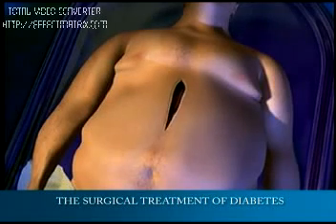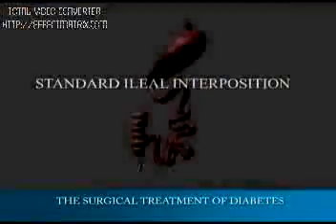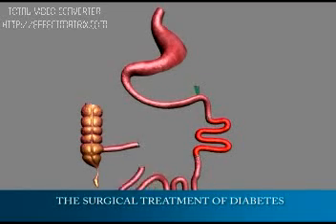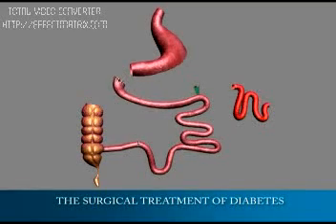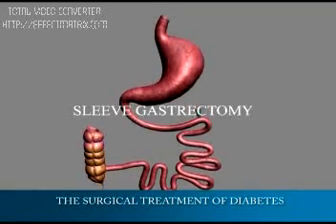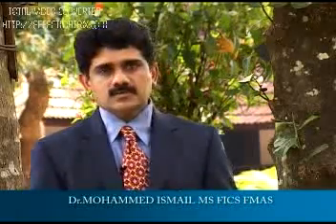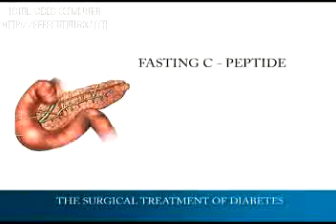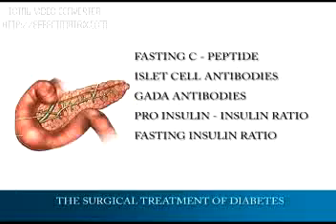surgical treatment of diabetes